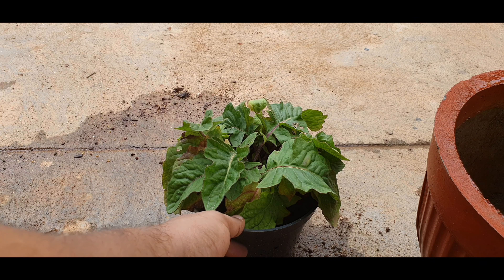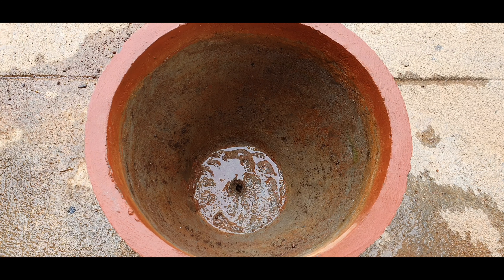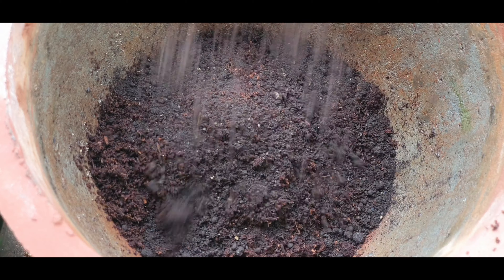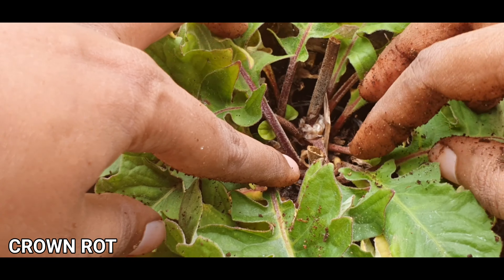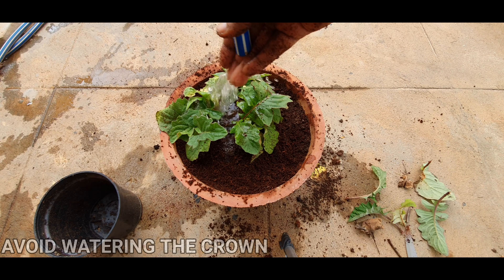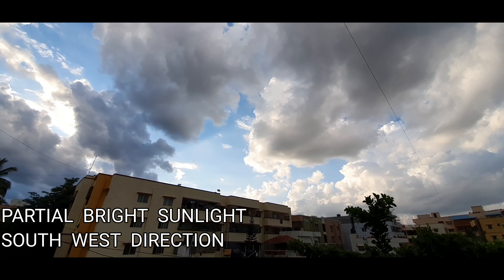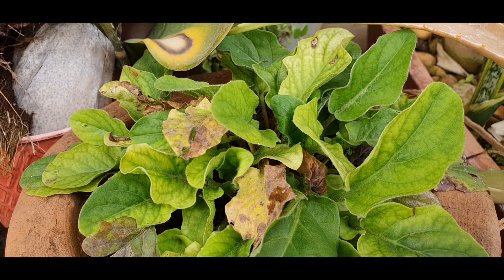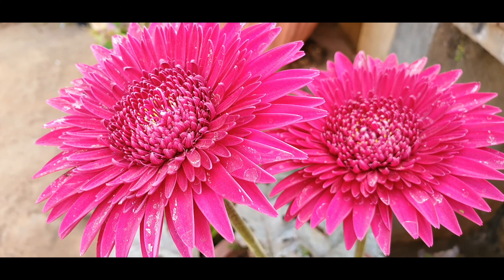Beginners Guide to Repotting a Shop Bought Gerbera Daisy'